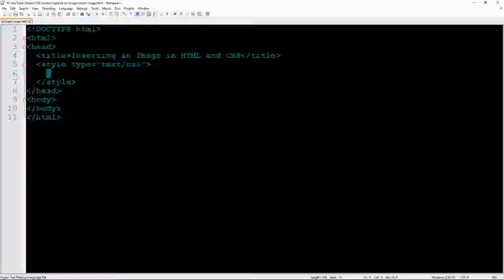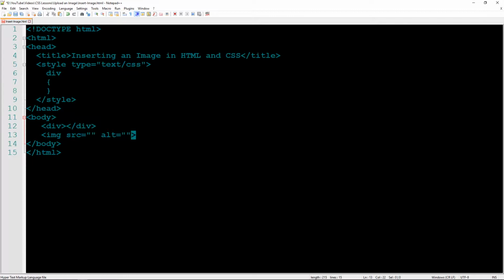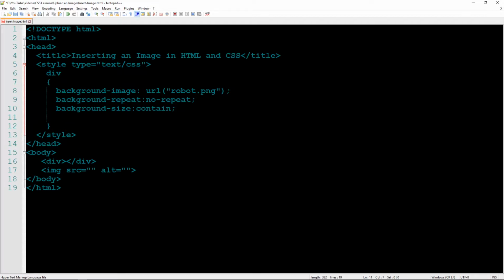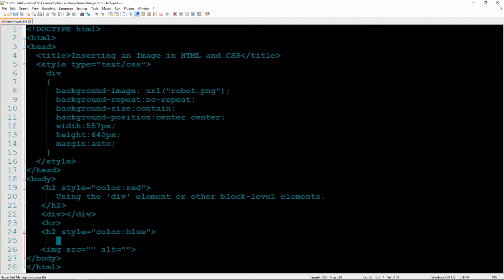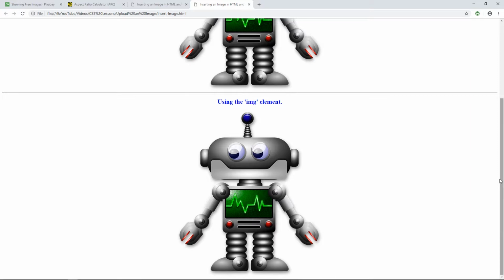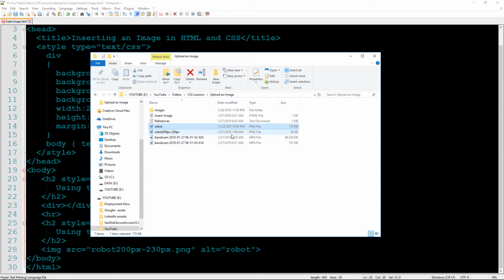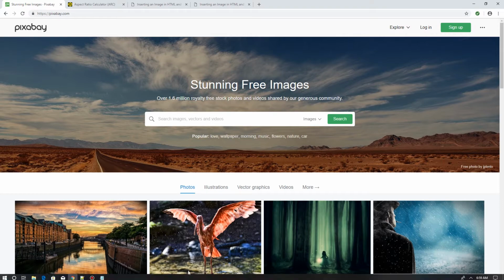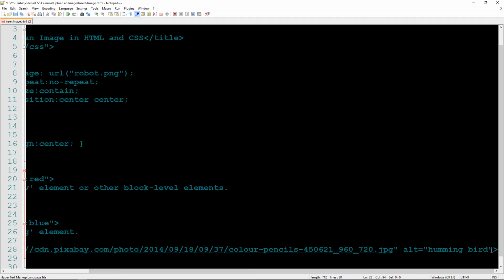Inserting images in HTML & CSS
This is a tutorial about inserting images in HTML and CSS.

[HTML block-level elements vs. inline elements]